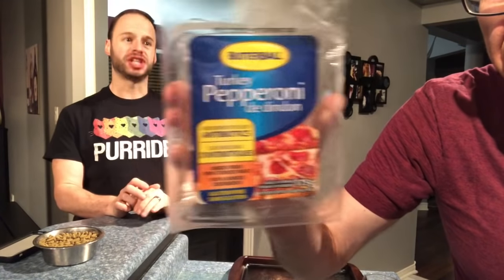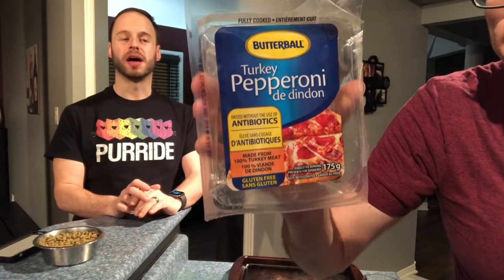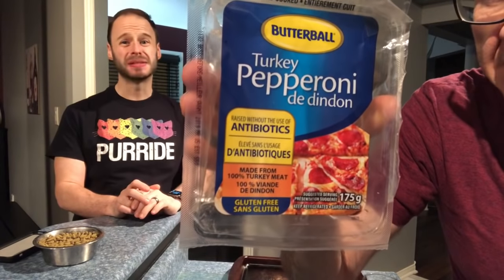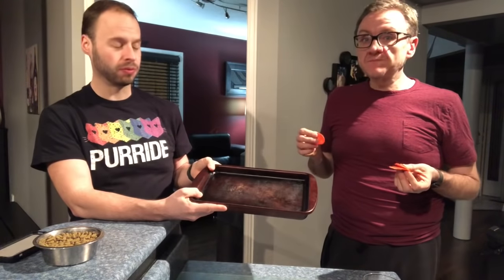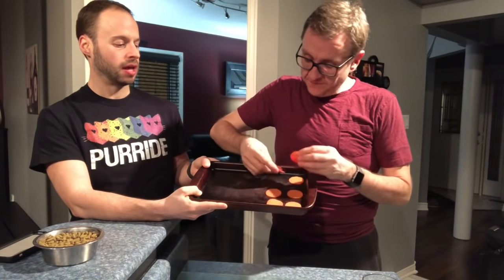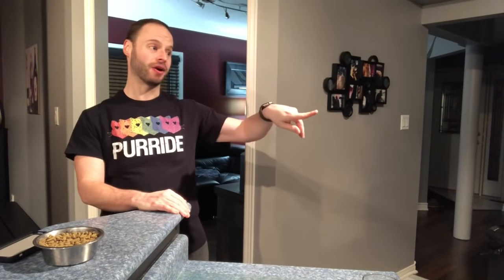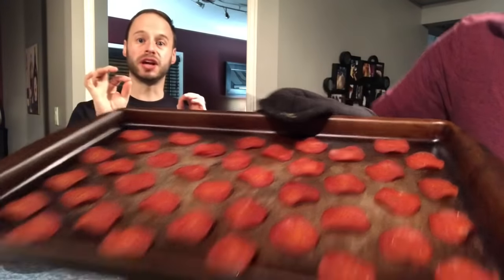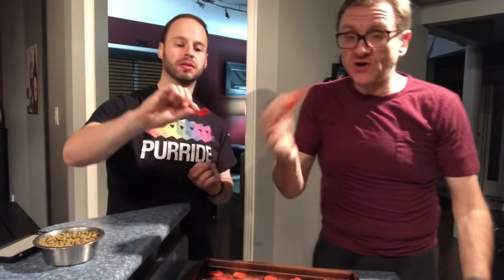Wellness Warriors (WW Gays) Recipe 28: Turkey Pepperoni Chips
In this video we make one of our favourite and easiest snack, Turkey Pepperoni Chips!  10 Chips for 1 point!! If you like jerky then this snack is for you!